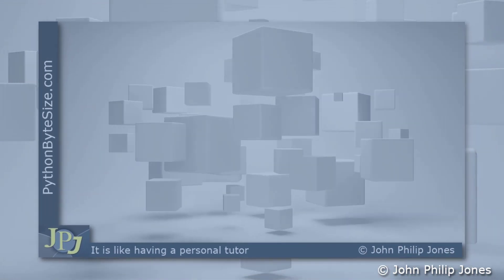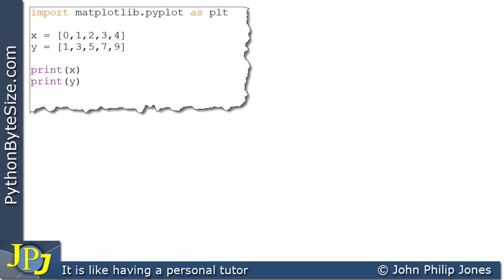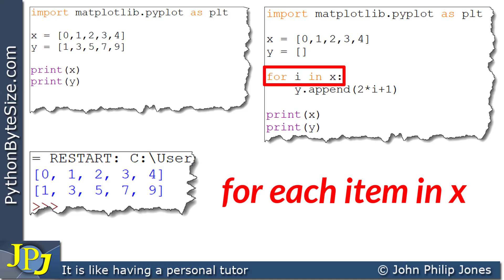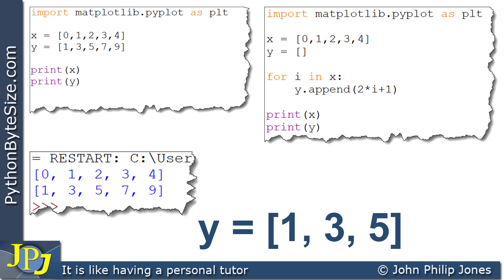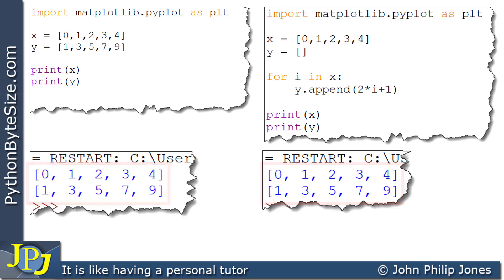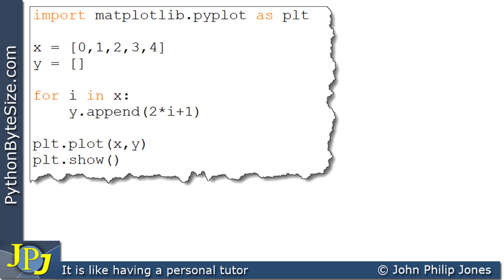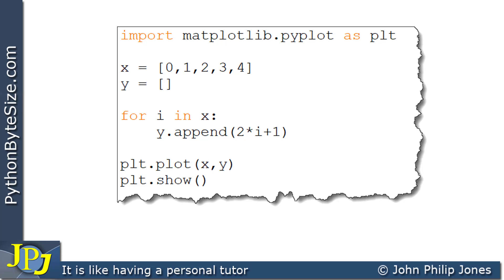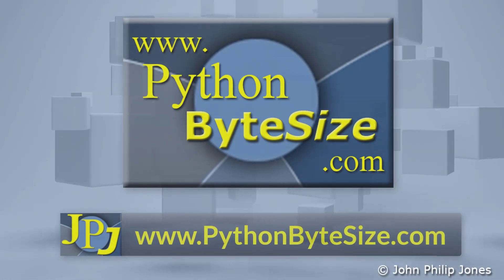Plotting a graph using plt.plot(x,y) from calculated values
In this video I look at how the dependent values for the straight-line equation y = mx + c are calculated from the independent values. The graph is then plotted using plt.plot(x,y).